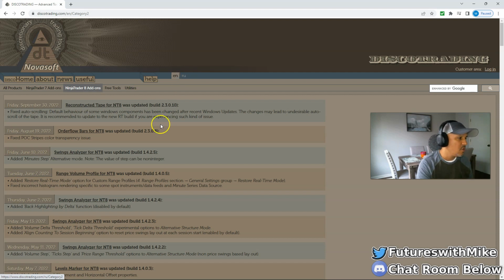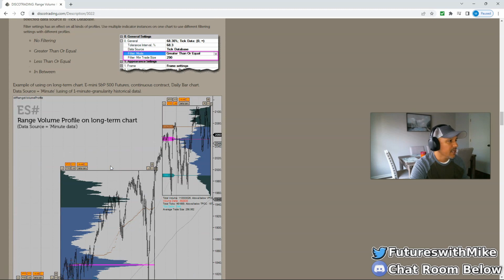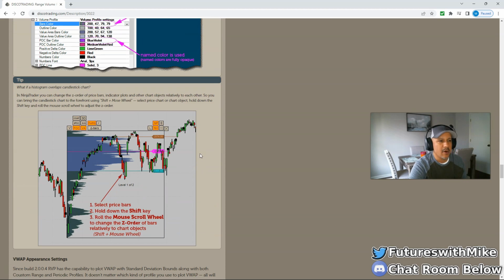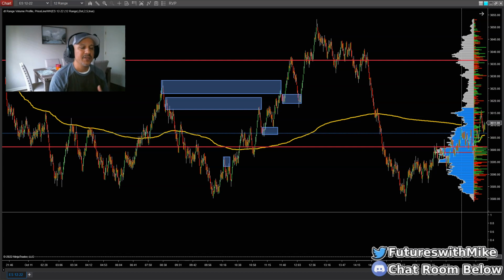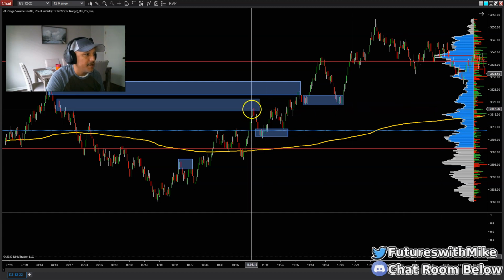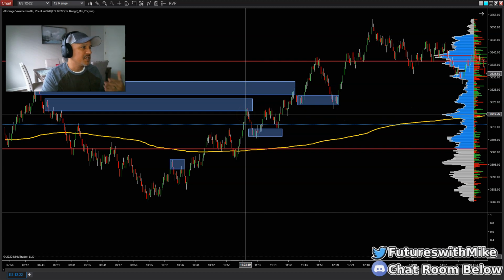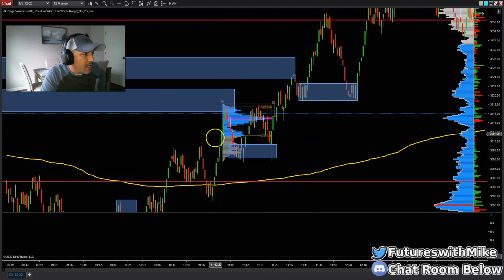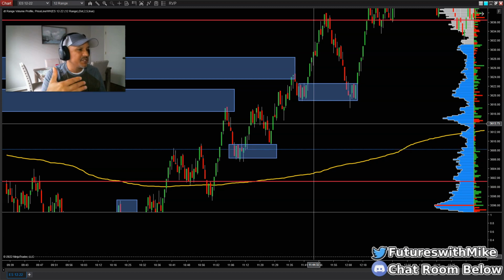The Best Volume Profile Indicator for ES Futures Day Trading - One Indicator Changed How I Day Trade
Let me you introduce the best volume profile indicator for day trading. My first two years pursuing a trading career I knew nothing about this tool. I slowly started putting together a strategy that later with the help of this powerful indicator would change my life.